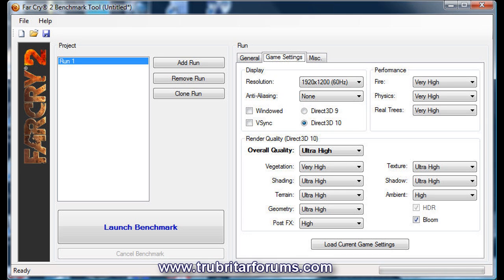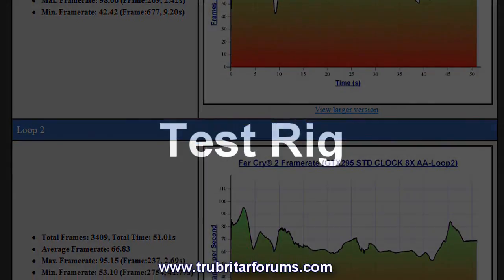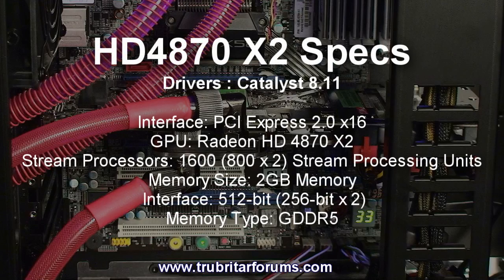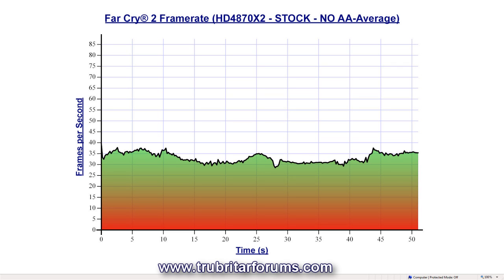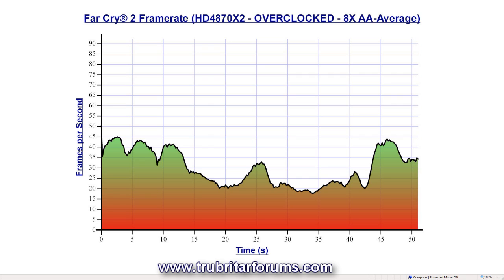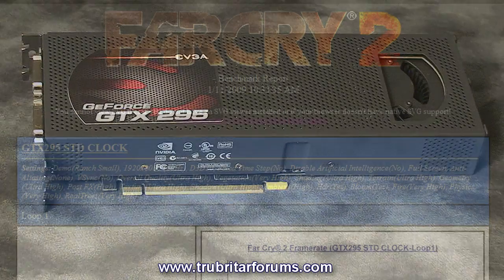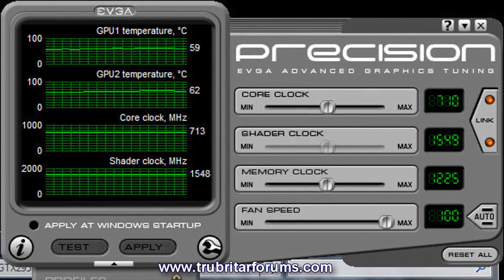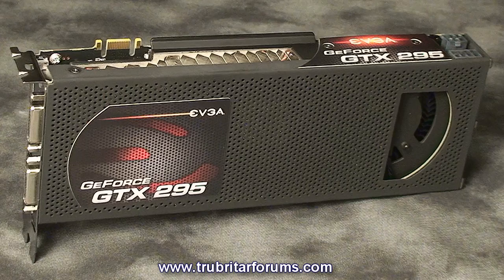(HD) Clash of the Titans - HD4870X2 Vs GTX 295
2 of the worlds baddest graphics cards are overclocked and fight it out in the Farcry 2 benchmark.  Can the GTX295 beat the current King...the HD 4870X2...Watch and find out!